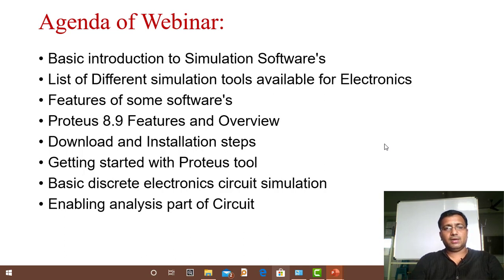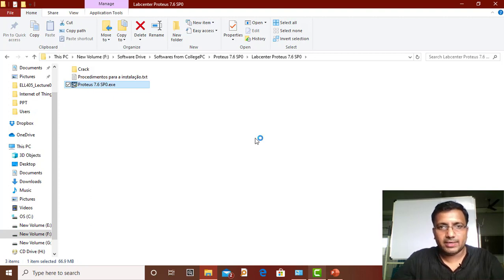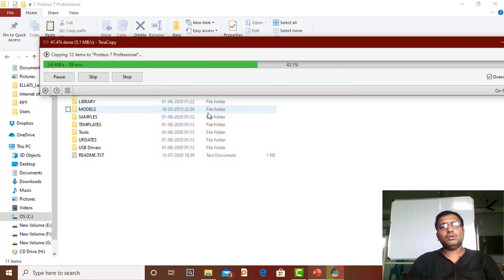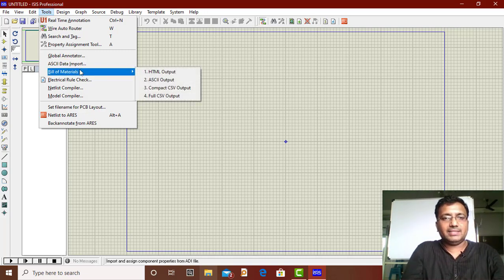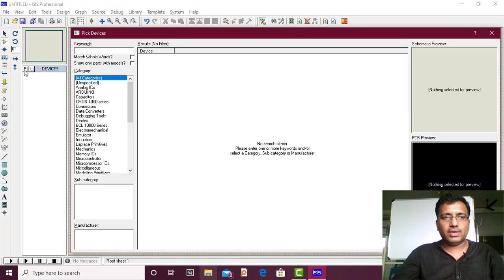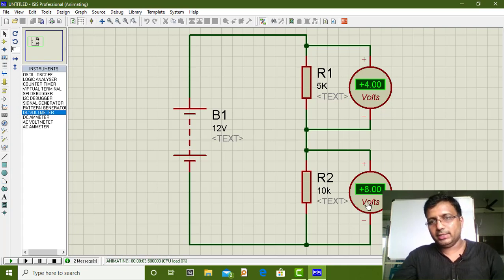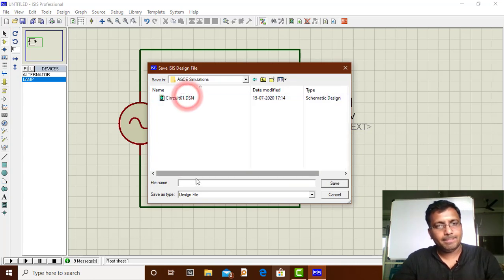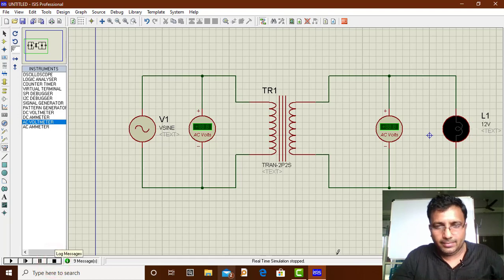Circuit Simulation Webinar for AGCE Satara